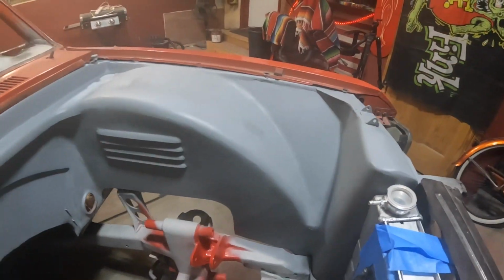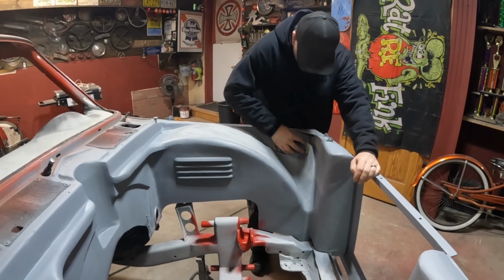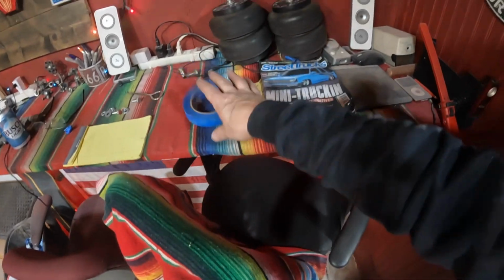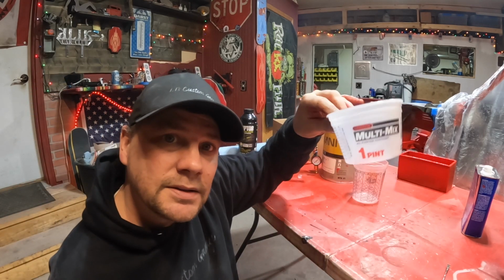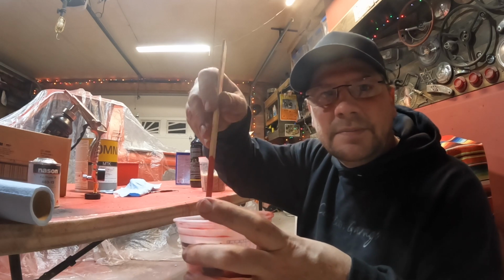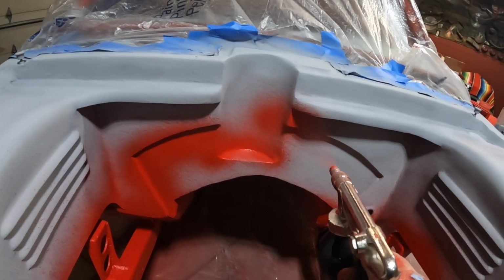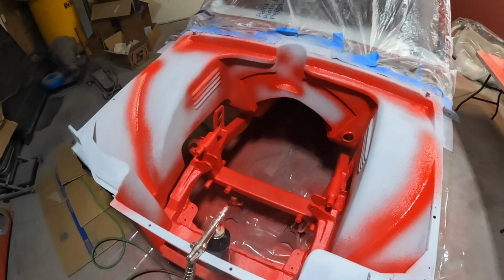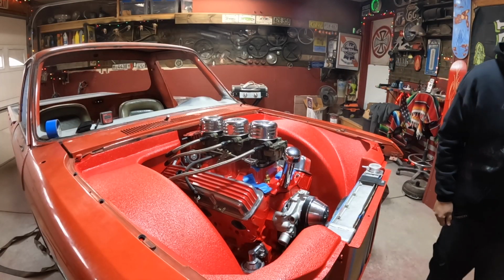A breath of life in a custom built engine bay using tintable Raptor liner!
Tintable Raptor liner Bed liner is mixed with Dodge Viper red and sprayed in the full custom engine bay of this custom truck and the results are fantastic! The tri power Chevy 350 and 700R4 transmission are set into place and Dang that looks good!!

***TOOLS and PRODUCTS seen used in this video and on the channel...

Enjoy hanging out and goofing off in the garage?
Want to see more entertaining automotive content?
Just watching the videos and hitting that like button is a huge help! Heres some other ways to support and help the channel...
Check out the merch page, follow an amazon affiliate link, find that super thanks button on each video, or PayPal me if you just want to donate to help out the channel or a specific build.
3:36    Sanding primer and cleaning with wax and grease remover
5:32    Masking off the truck to protect from over spray
6:46    mixing the raptor tintable bedliner with 2k Dodge Viper red
12:49  Spraying the bed liner with an adjustable schutz gun
16:09  Setting the engine and transmission into place